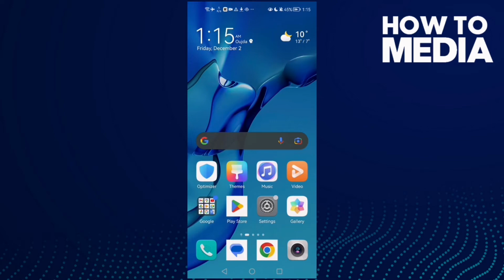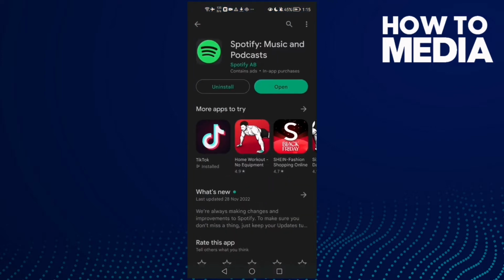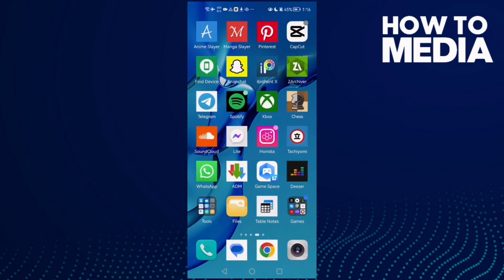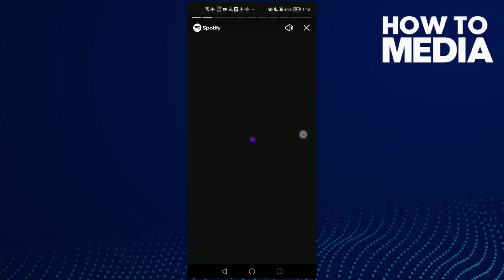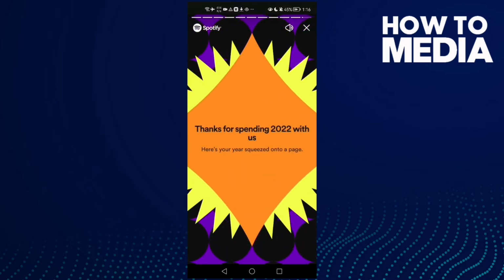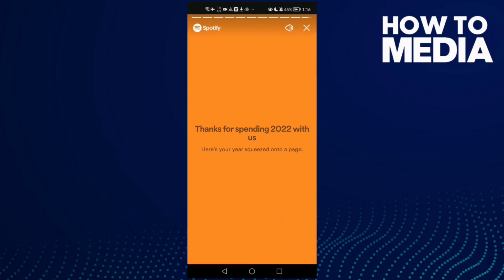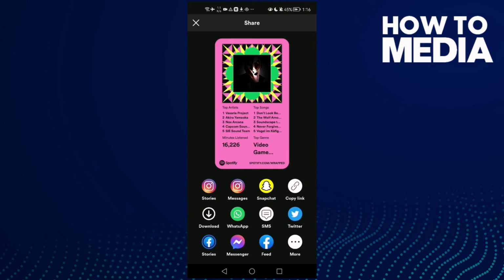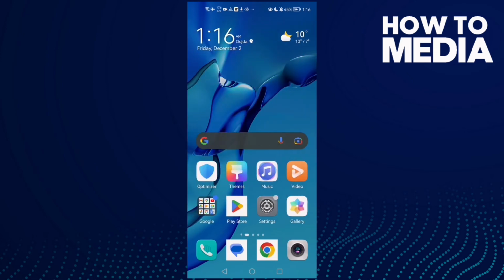How to Share Spotify Wrapped 2022 on Instagram Story - Post Wrapped on Your Story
How to Share Spotify Wrapped 2022 on Instagram Story

in this video we discuss :